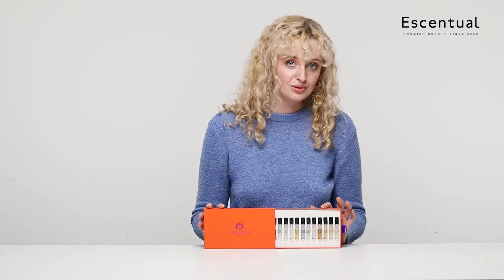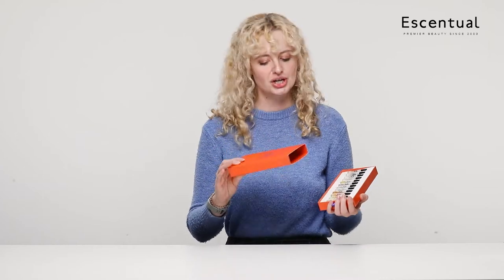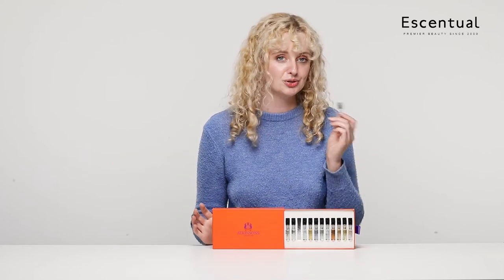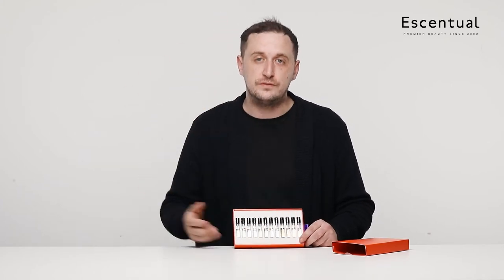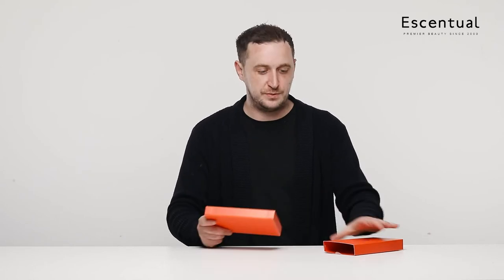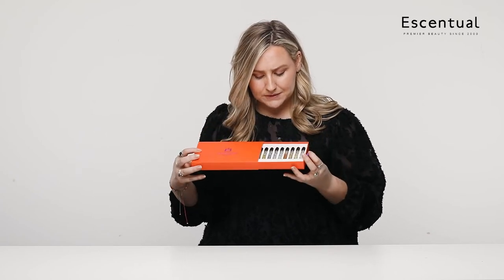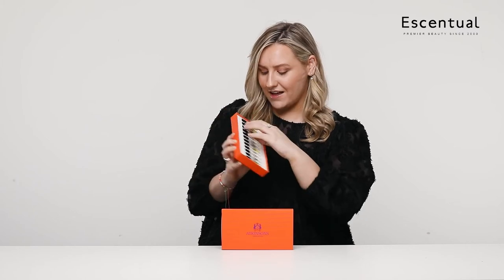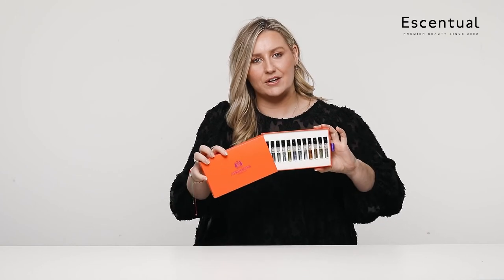We're Excited To Try Atkinsons Discovery Set